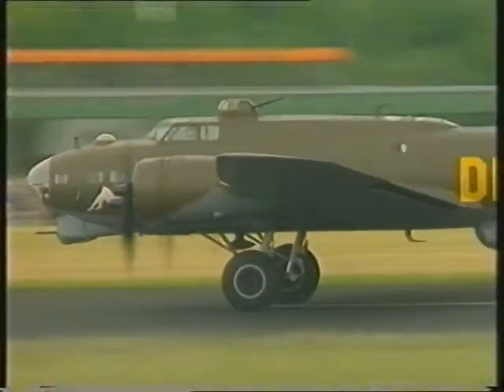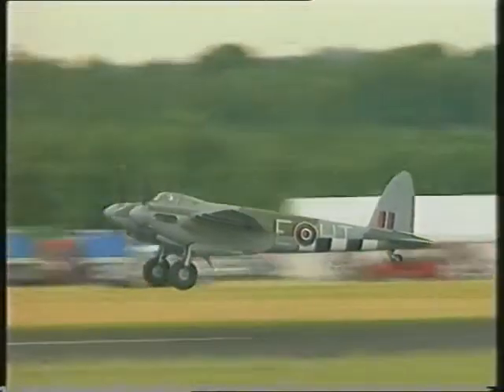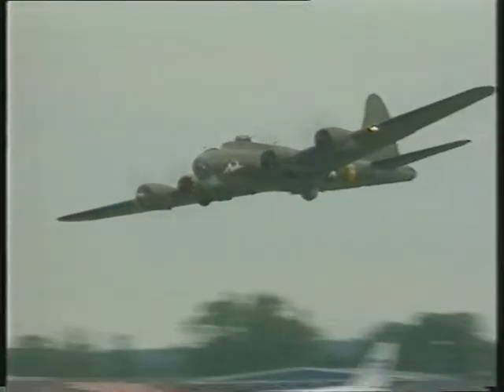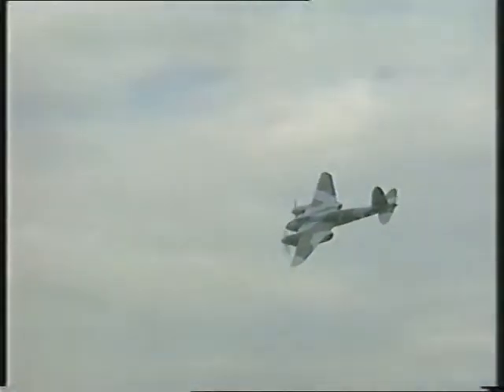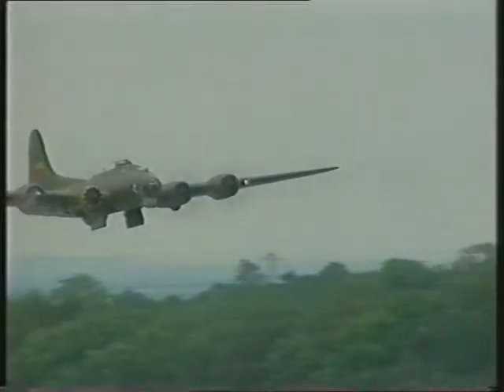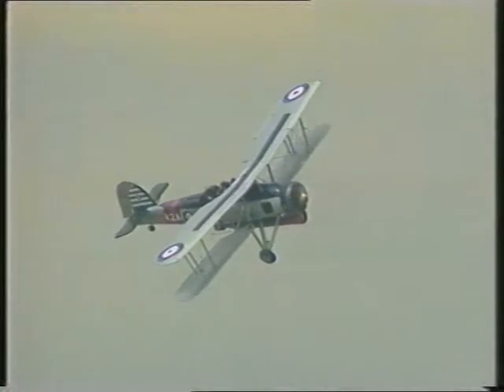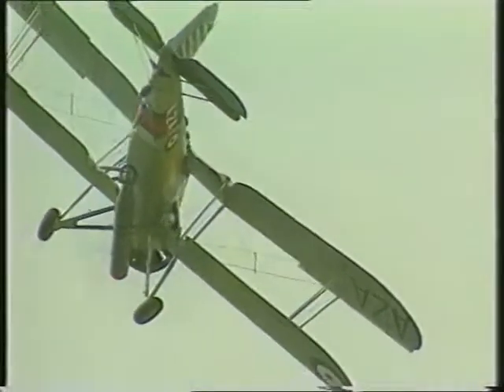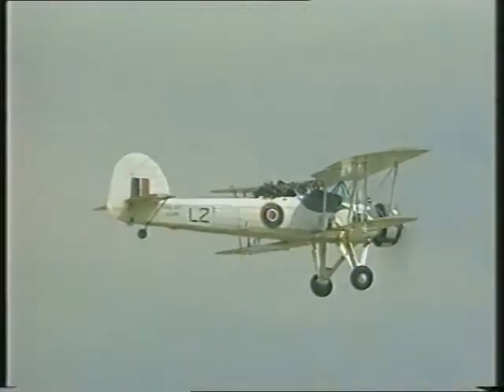Biggin Hill Warbirds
Biggin Hill Warbirds - Sally B B17, Mosquito, two Swordfish in a video from the early nineties.